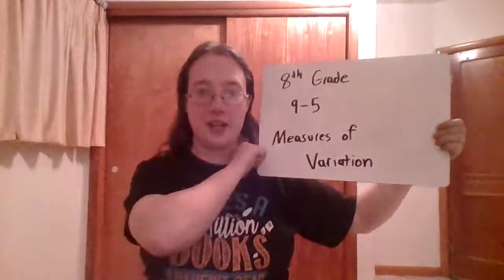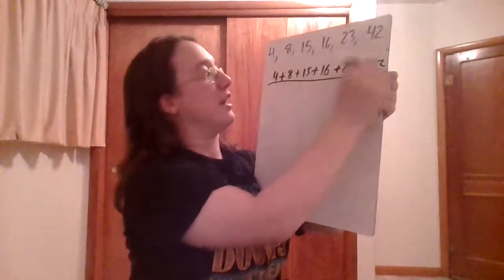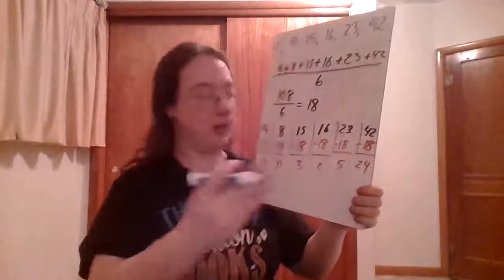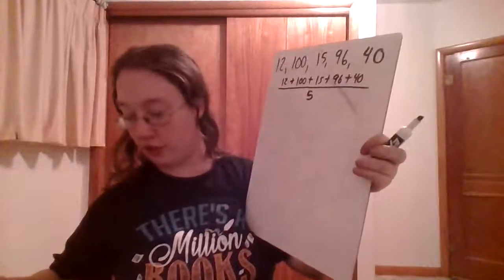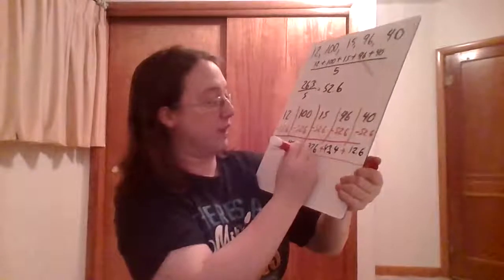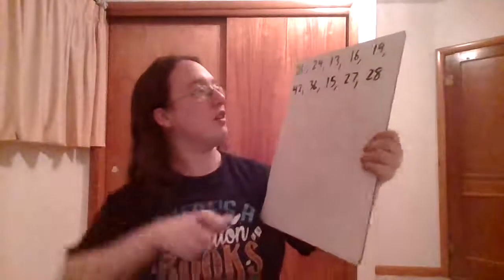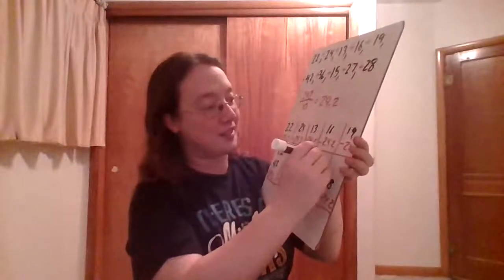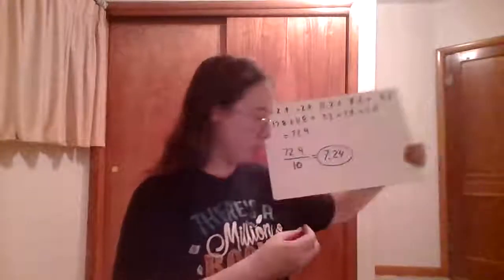8th Grade Section 9-5: Measures of Variation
Mean Absolute Deviation ... MAD for short.  Don't get too mad.  ;)

Homework: Pg. 713-716 #1, 2, 4a, 6, 14, CC #8